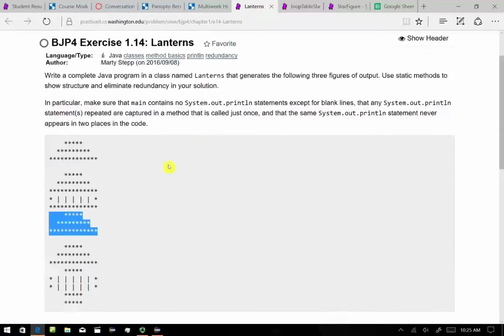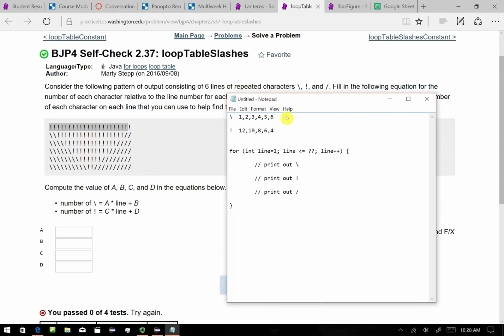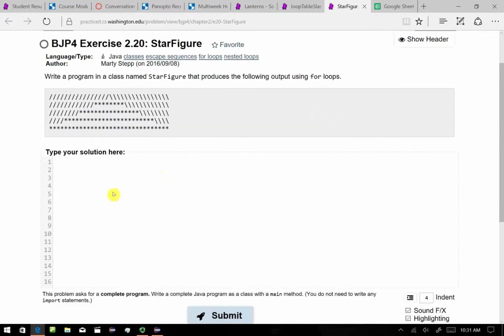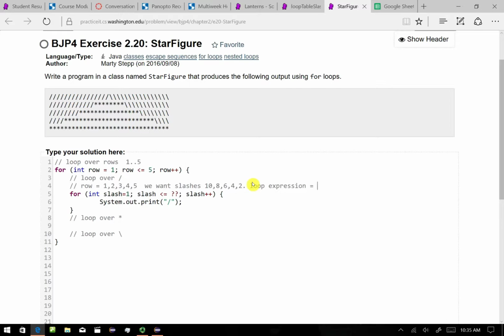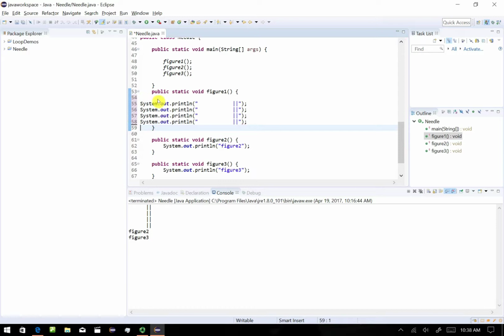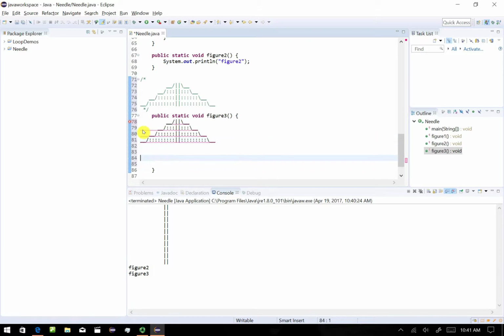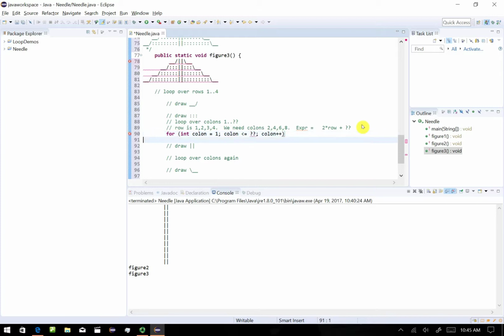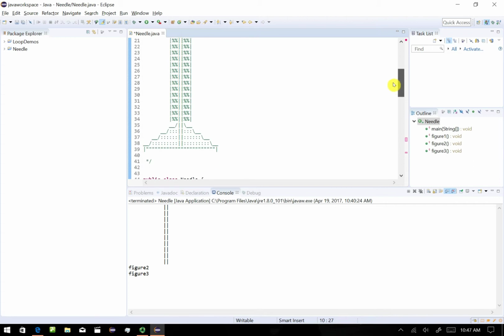CSC 142 Ch 2 Space Needle Assignment